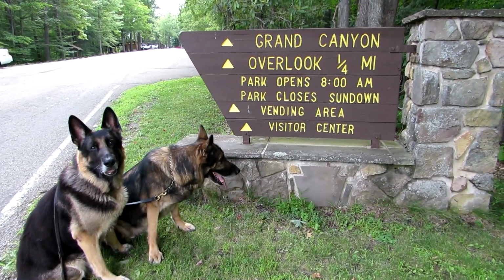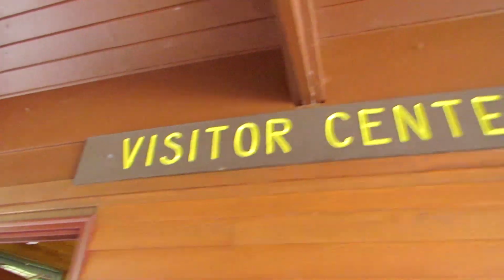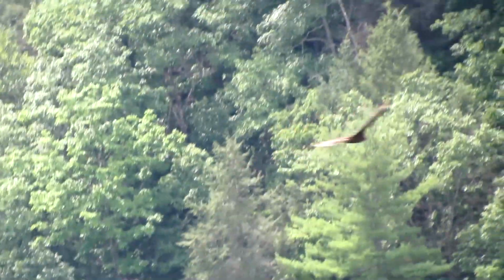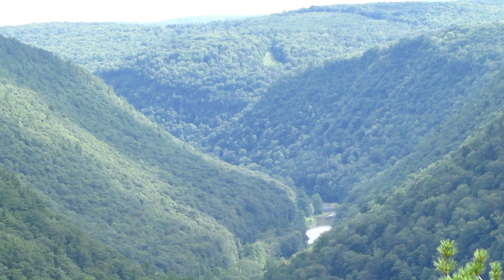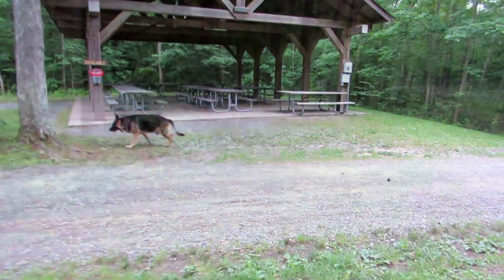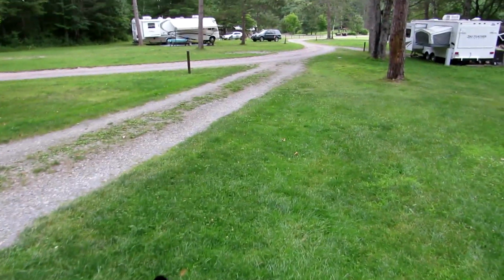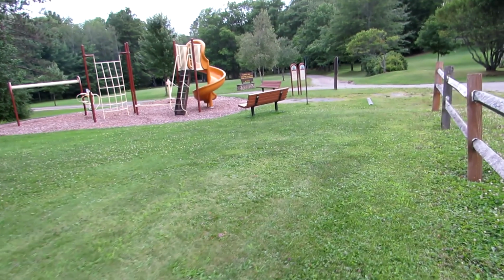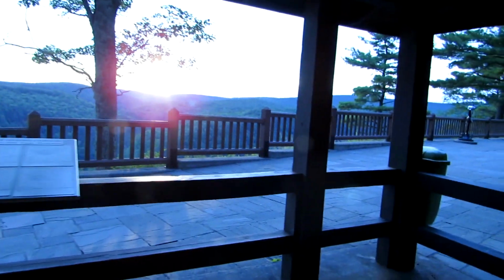The Best Grand Canyon in the East-Leonard Harrison State Park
Leonard Harrison State Park in Pennsylvania is an amazing geological phenomenon. And a great hiking base camp

and the Youtube Creators Library of Music

My Camera Equipment:  Canon SX50HS 18-1200mm zoom:
DJI Mavic Drone
GoPro Hero 5